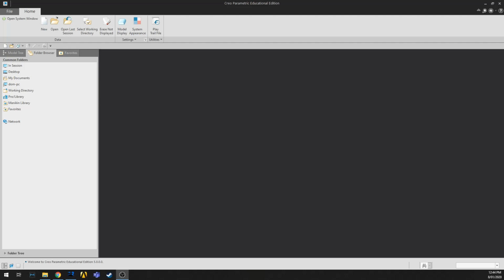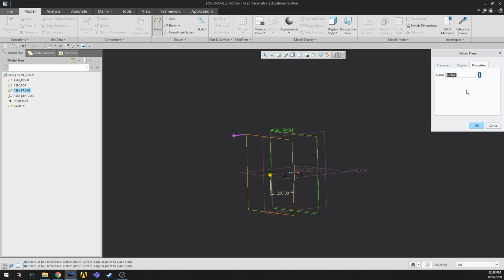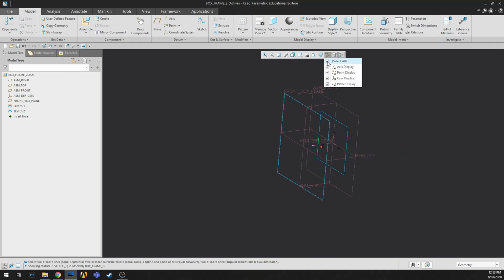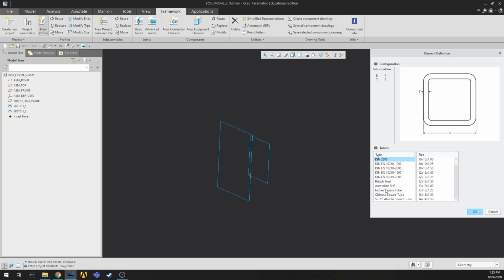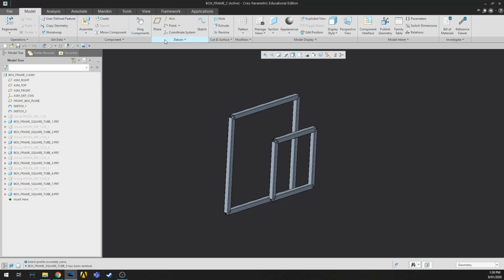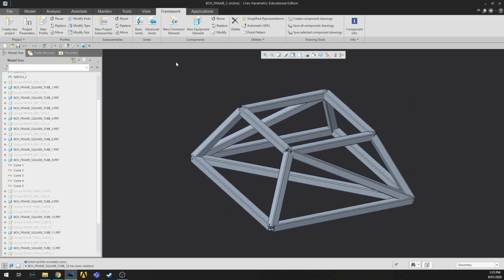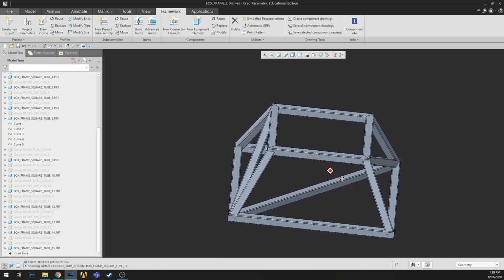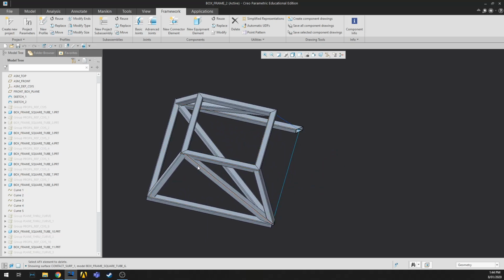General AFX Tutorial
This video covers basic use of the AFX tool, creating datum curves (3D sketching), placing members, so of the other tools in the the AFX tab.
We also cover tube notching.